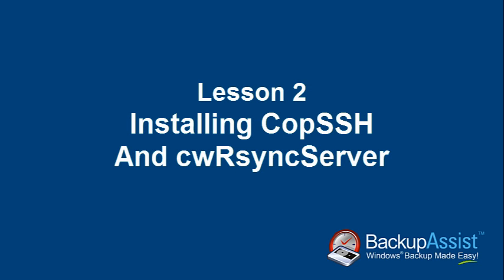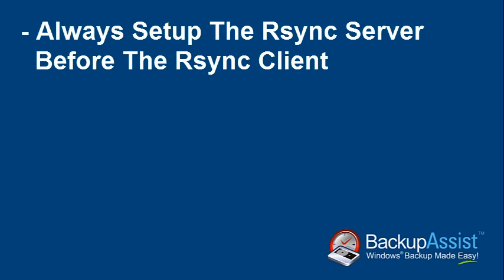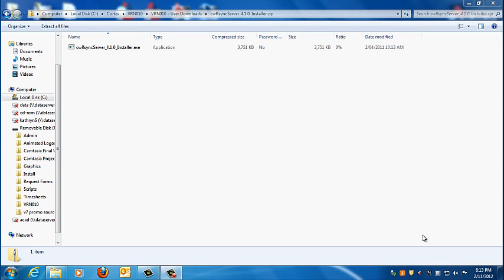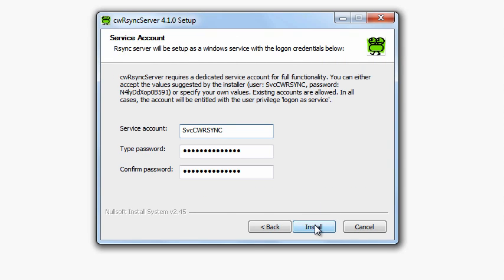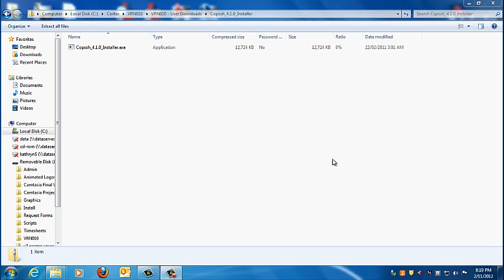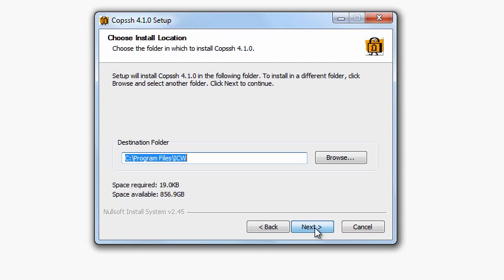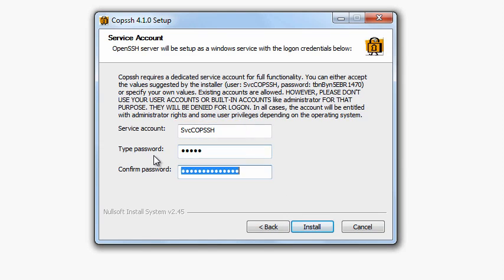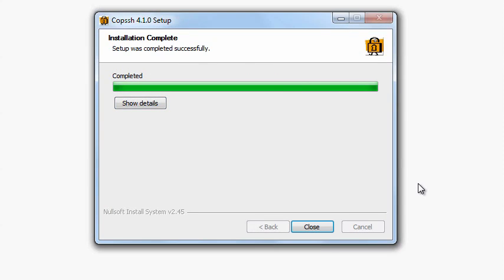Installing CopSSH and cwRsyncServer with BackupAssist (lesson 2 of 5)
Installing CopSSH and cwRsyncServer is the 2nd of 5 video lessons teaching you how to set up a successful Rsync Backup.  By the end of this lesson, you will have a working RsyncServer ready to receive data.